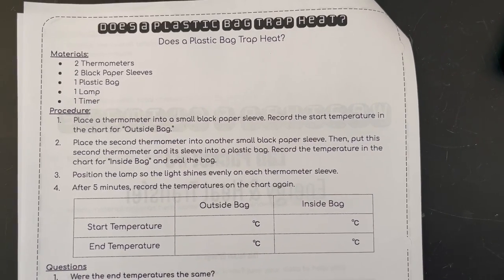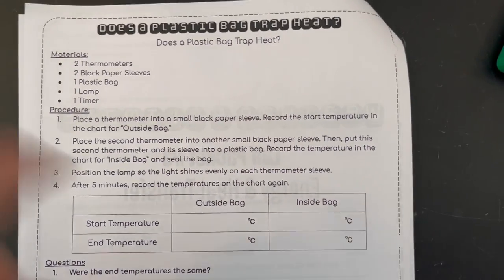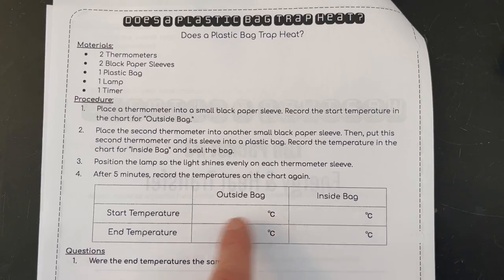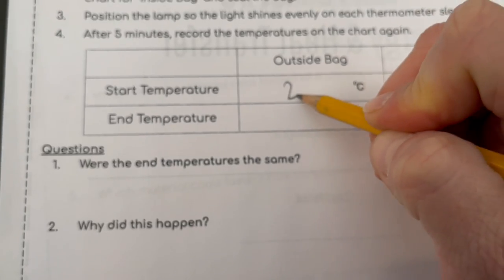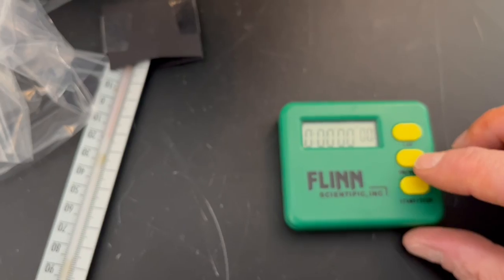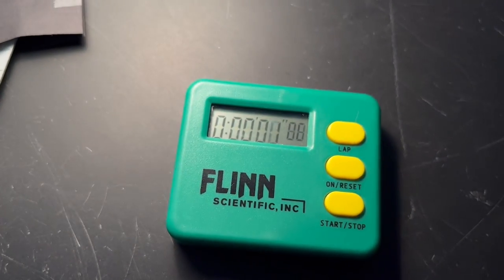Does a Plastic Bag Trap Heat? (Part 1)